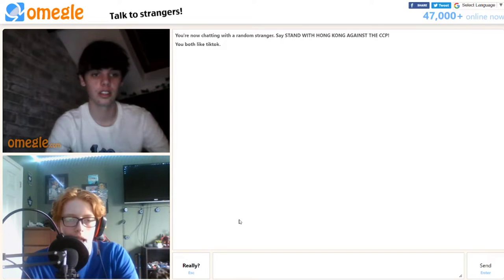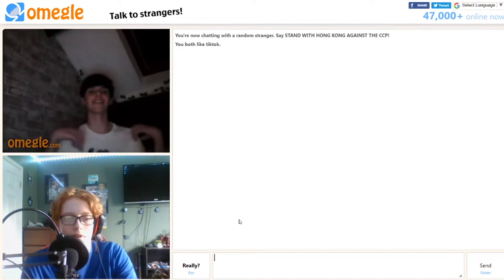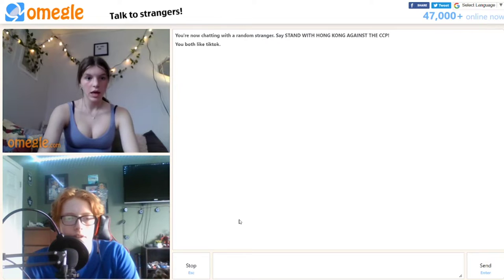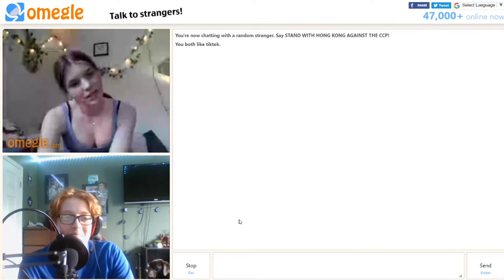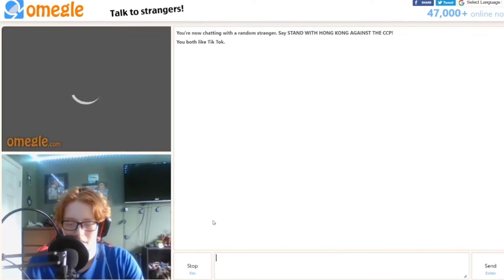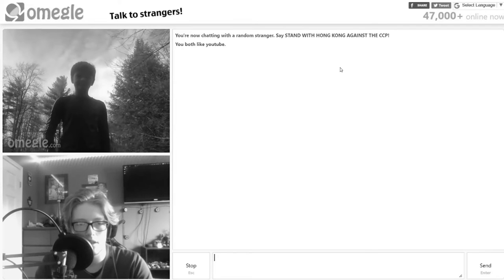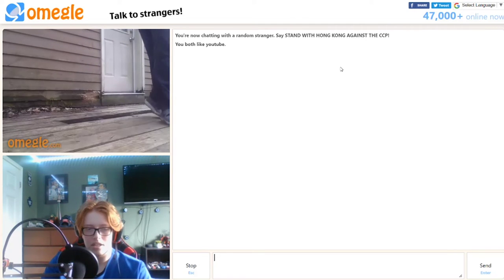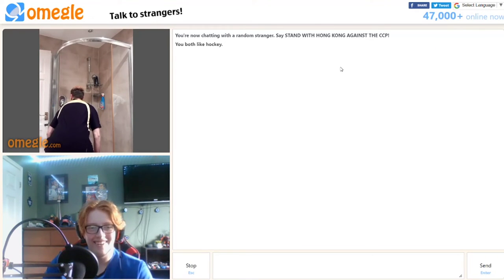WHY CAN NOBODY GUESS WHO HE IS???? - Omegle Funny Moments - With FryGangGaming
WHATS UP GUYS!! COULD YOU GUESS WHO IT IS???

Also follow the socials down below. AND REMEBER, WHEN IN DOUBT. TENDIE OUT!!